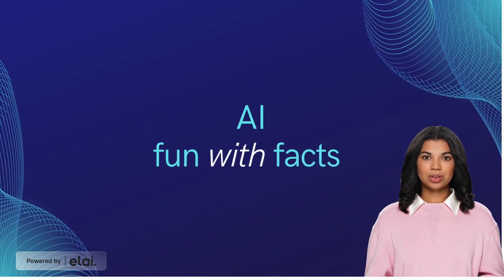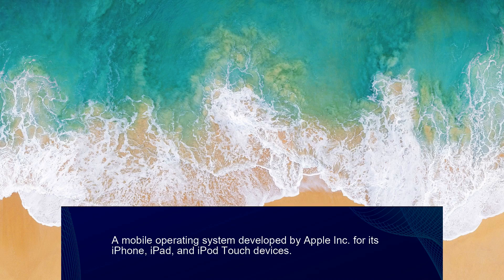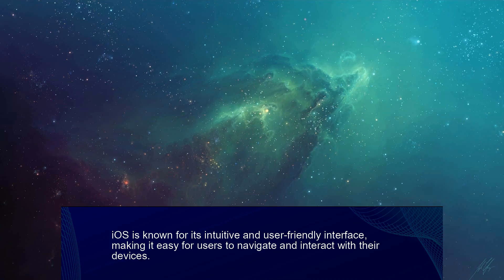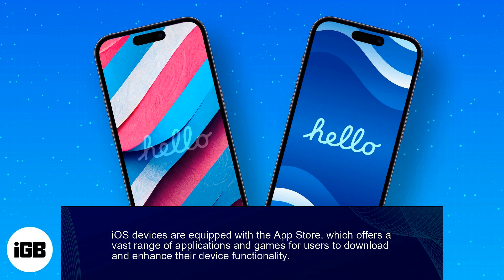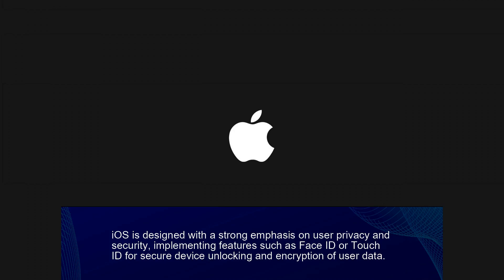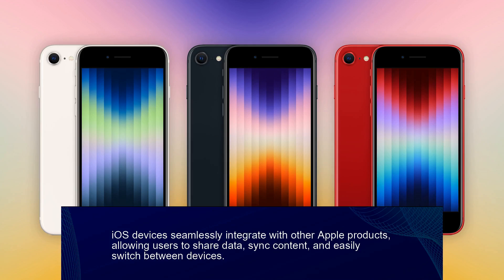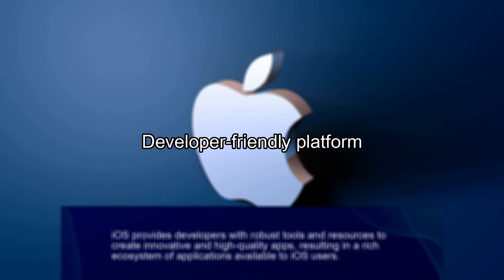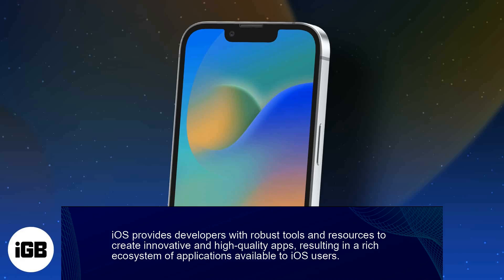Apple iOS - 5 facts - AI fun with facts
5 interesting facts about Apple iOS by AI Speaker